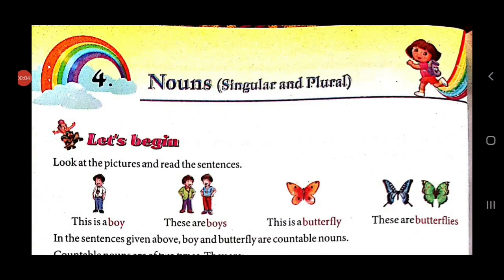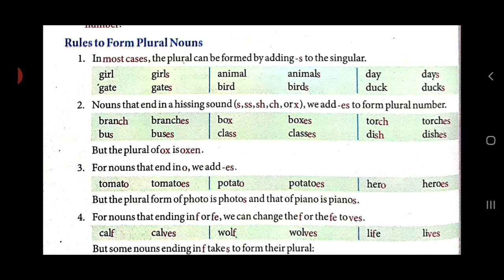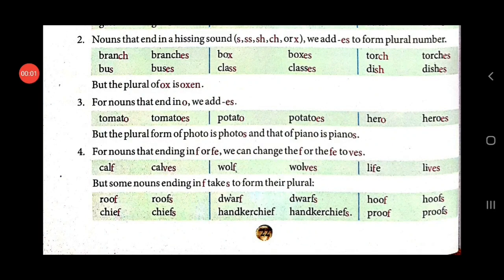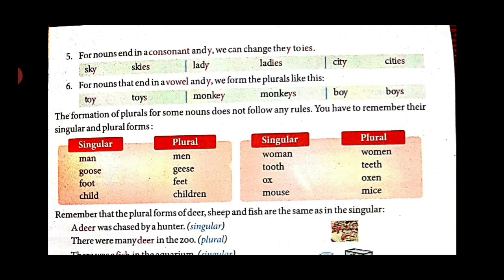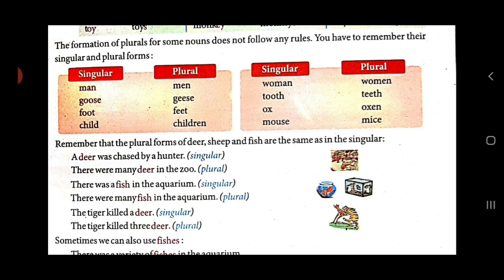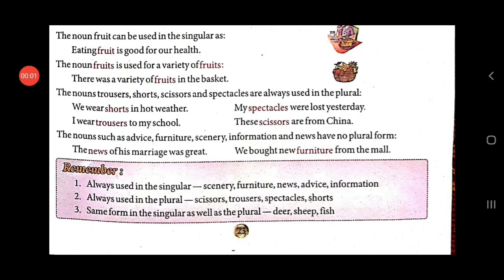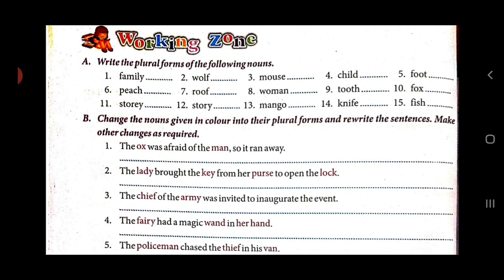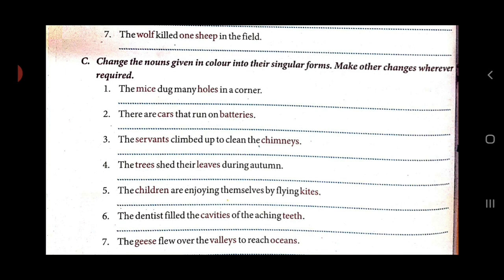English: Nouns ( Singular and Plural)[Class 5]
English Grammar by Hetaishi hathi